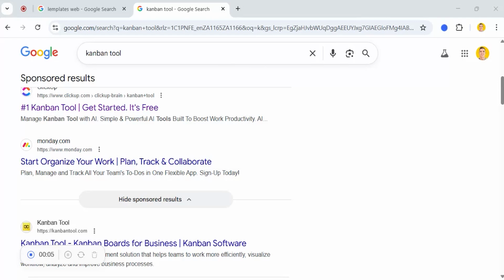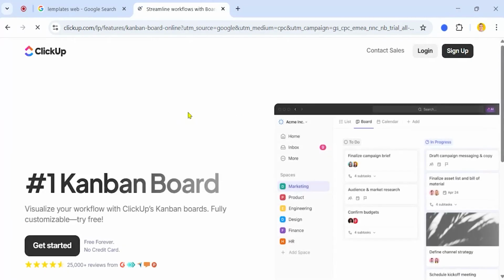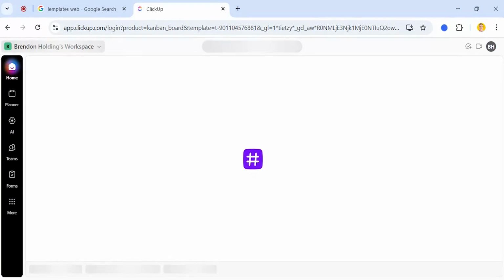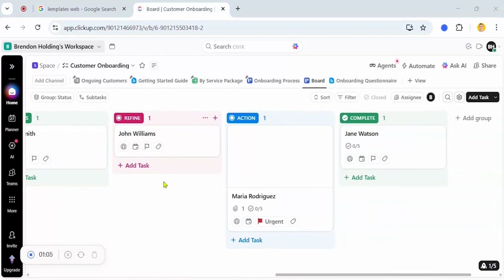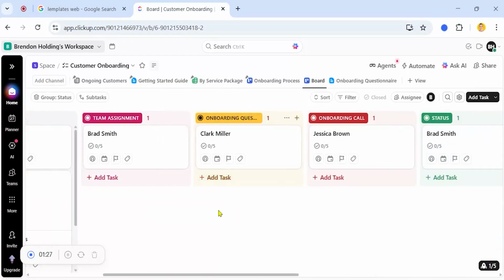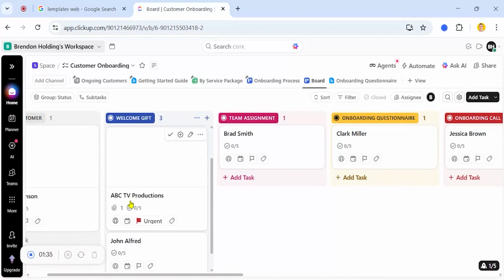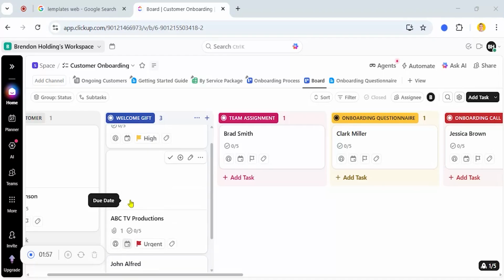How to Use LemPlates Instead of Kanban for SOPs | Clear Process Structure Explained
Hey guys! Looking to understand why Kanban boards often fail as SOP systems, and how LemPlates fixes that problem with a clear process structure? In this video, we break down the exact moment when a Kanban board stops being a workflow and turns into nothing more than a visual backlog, and why that creates confusion for teams.

We explain why Kanban is great for showing where work is, but weak at defining how work should be done. You’ll see how SOPs need explicit steps, ownership, and structure from the start, and why relying on interpretation slows teams down. This is where LemPlates comes in, using structured templates to define processes clearly so execution doesn’t depend on guesswork.

This short breakdown is perfect if your Kanban-based SOPs feel slow, unclear, or inconsistent, and you want a better execution-first approach without switching to overly complex tools.

By the end of this video, you’ll understand when Kanban works, when it doesn’t, and why template-based SOPs in LemPlates create faster, clearer execution.

Chapters:
0:00 When Kanban Stops Being a Workflow
0:05 Kanban vs Visual Backlogs
0:12 Why SOPs Need More Than Flow
0:19 The Problem with Interpretation
0:22 How LemPlates Structures SOPs
0:25 Explicit Steps & Clear Ownership
0:32 Kanban Handles Flow, Templates Define Process
0:38 Why Structure Is the Real Issue
0:41 When to Replace Kanban with LemPlates